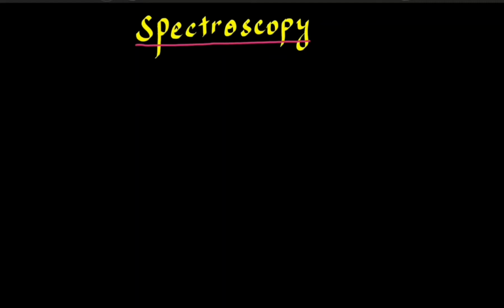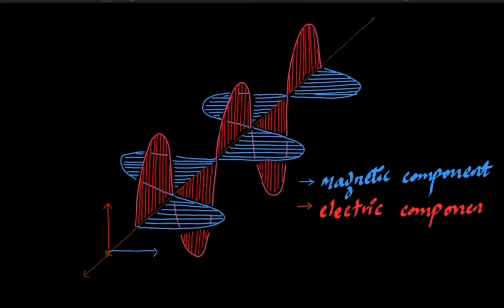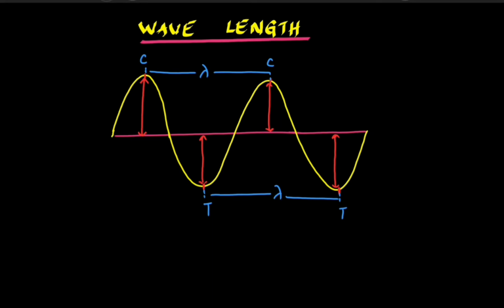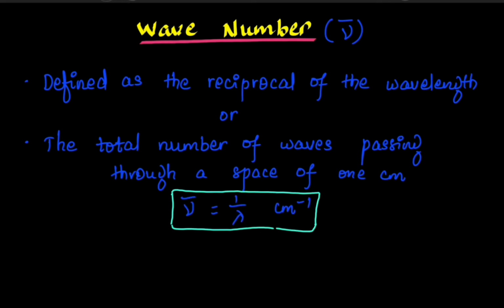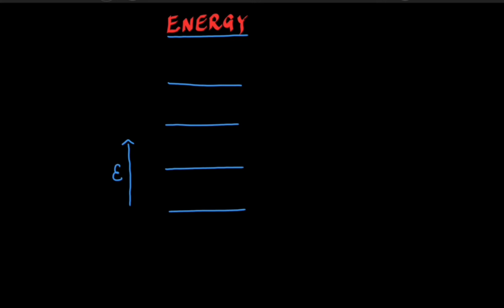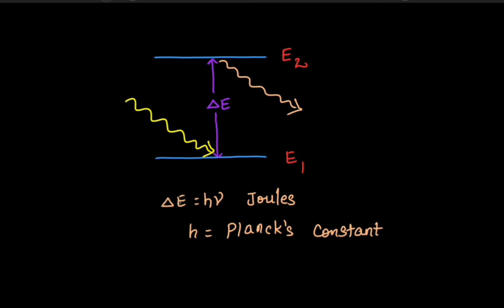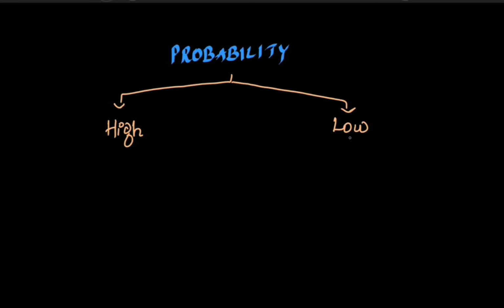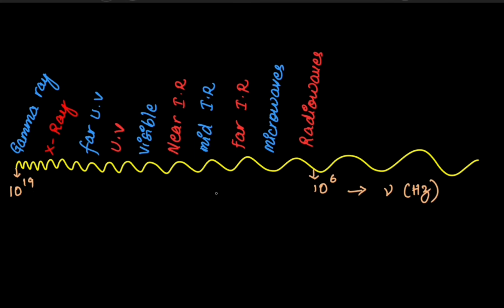Spectroscopy-Introduction-Part 1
Describes the basics of molecular spectroscopy. Electromagnetic Radiation, electric component, magnetic component, wave length, wave number, frequency, energy of a wave are described.